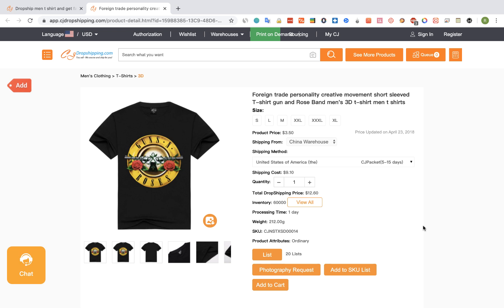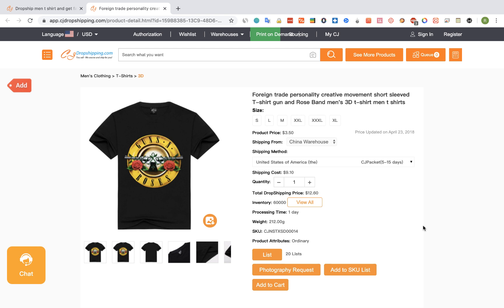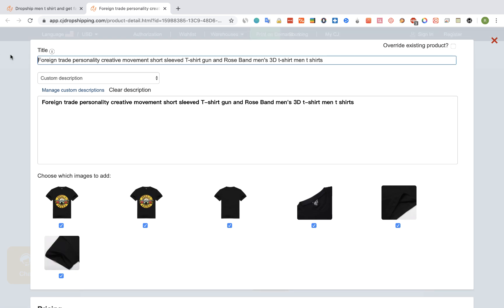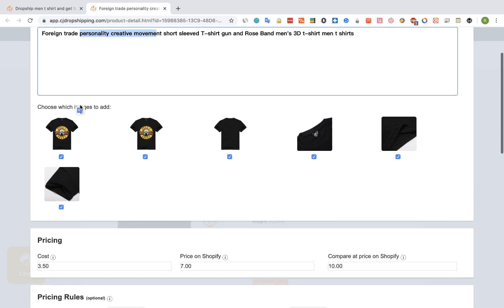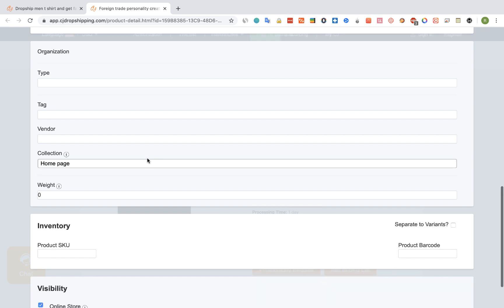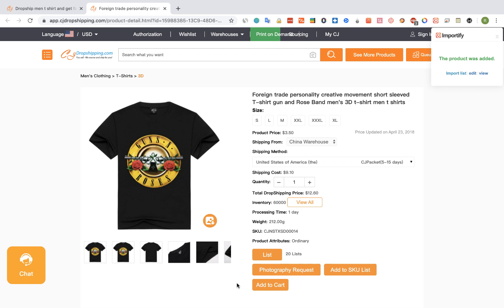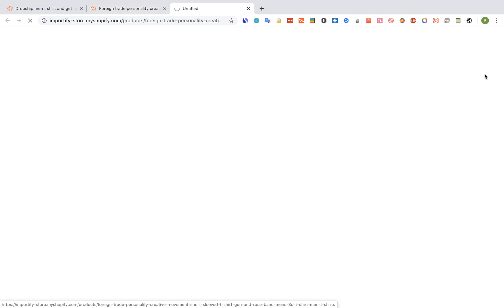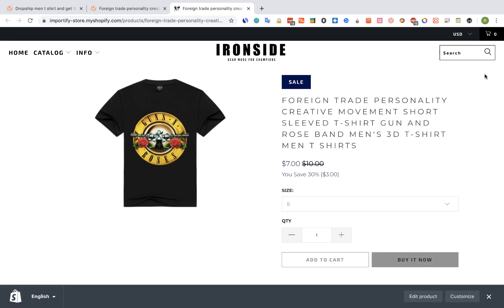How to import products from Cjdropshipping to your Shopify store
Importify lets you Easily import best-selling products, and automate your dropshipping needs, all with a single click.